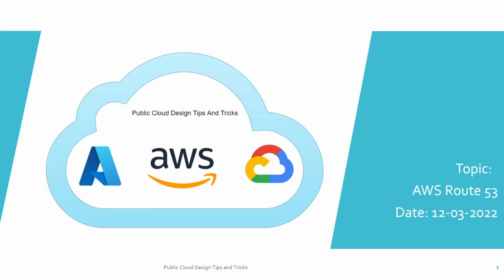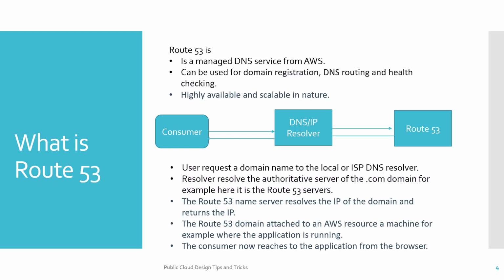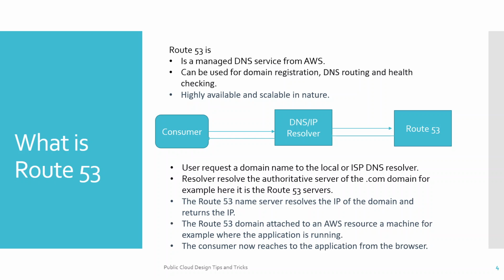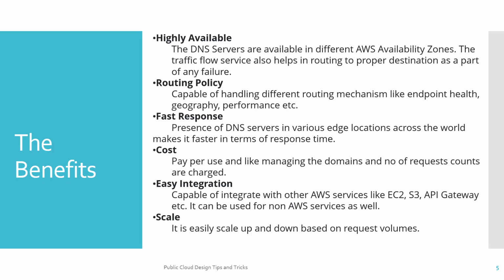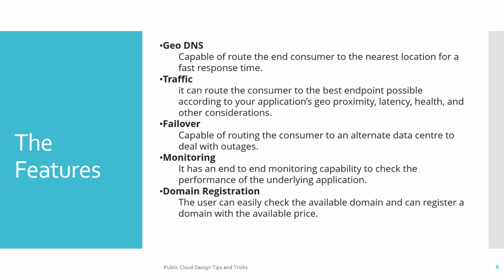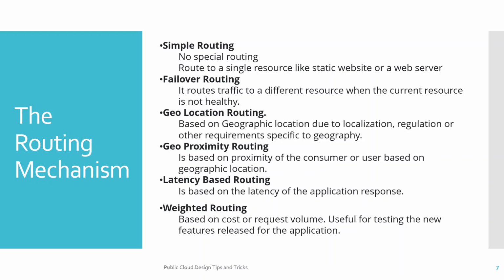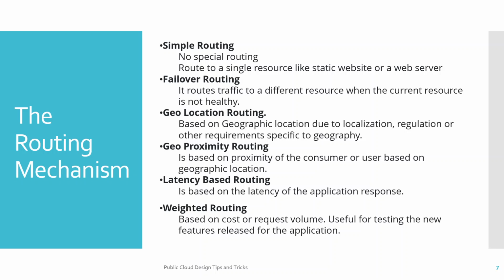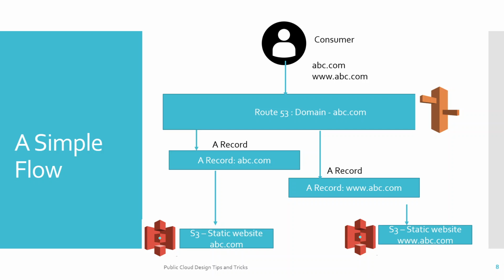Fundamentals of Route53 | What is Route53 | Features of Route53.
As part of this video we have described the below topics .

1) Fundamentals of Route53
2) What is Route53.
3) Benefits of Route53.
4) Features of Route53.
5) Route53 Routing Mechanism.
6) Route53 Simple flow.